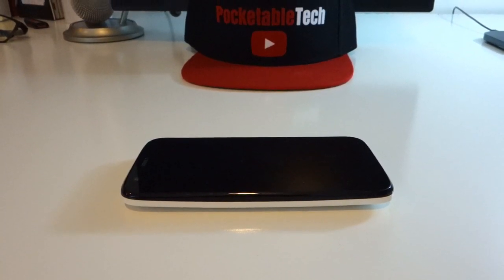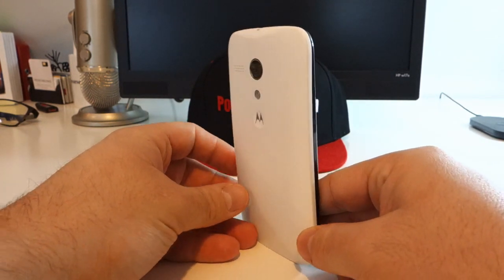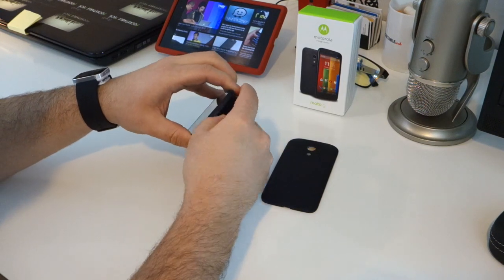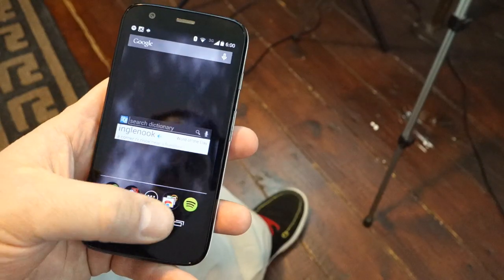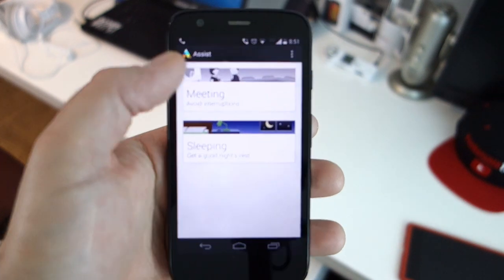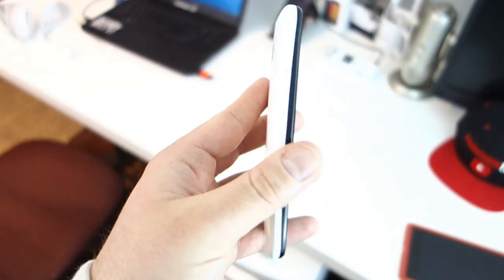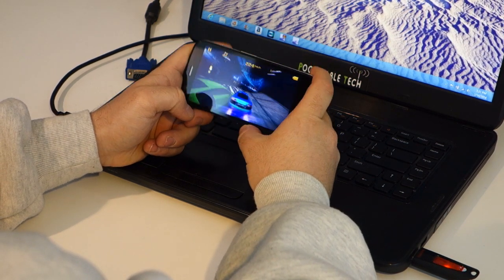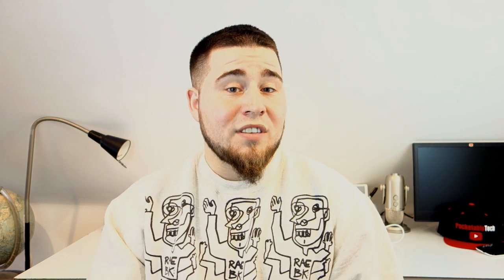Moto G Review!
Motorola Moto G Full Review.

Moto G (unlocked)